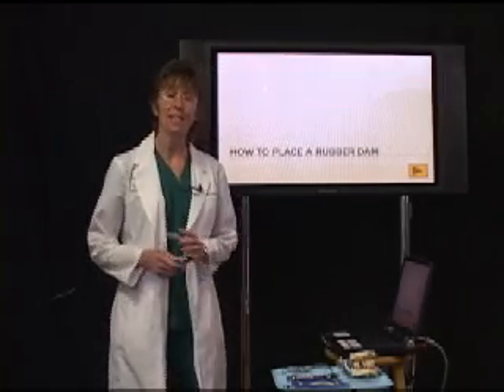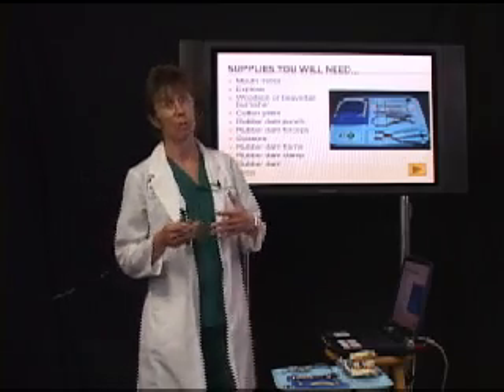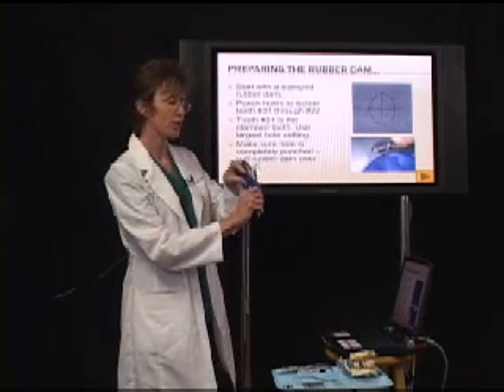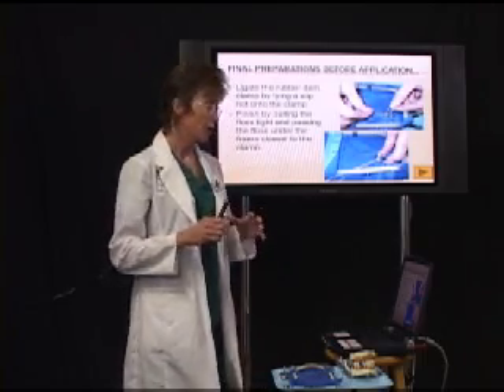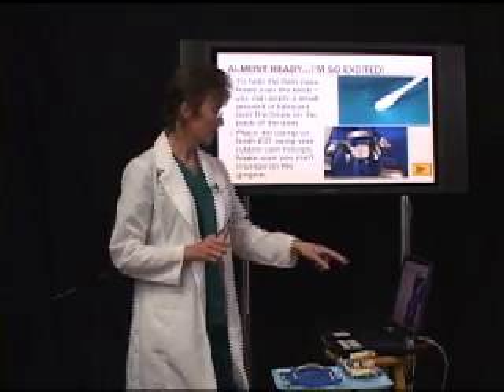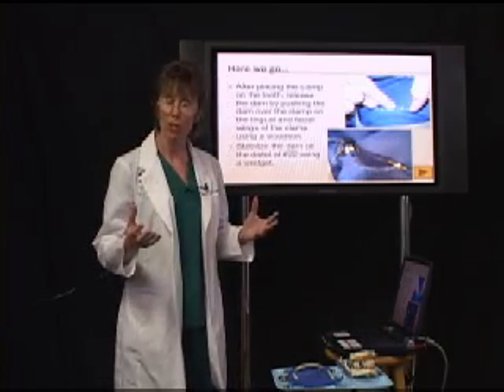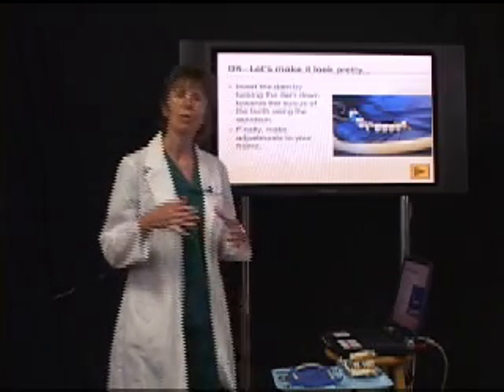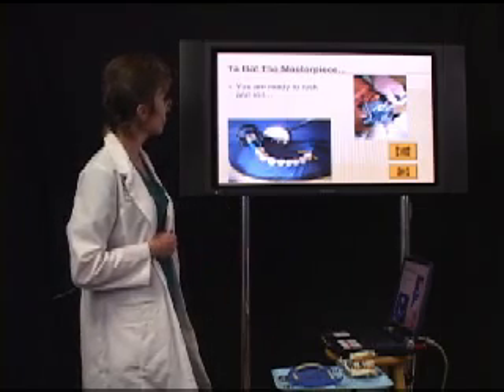Jeri Fowler MP2 How to place rubber dam